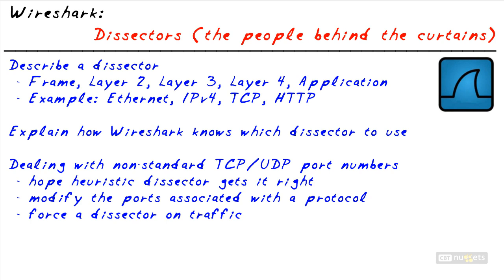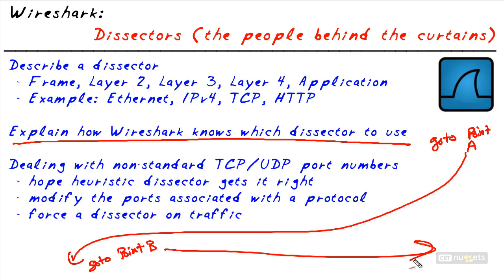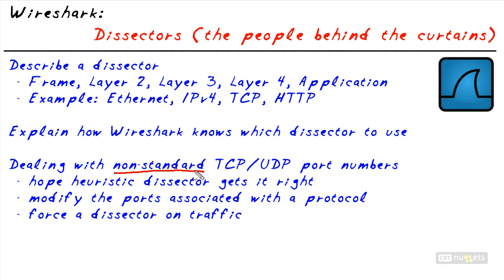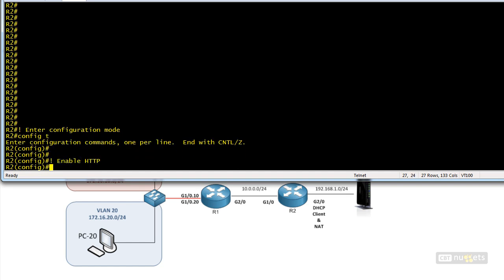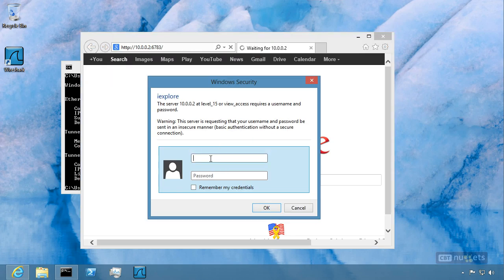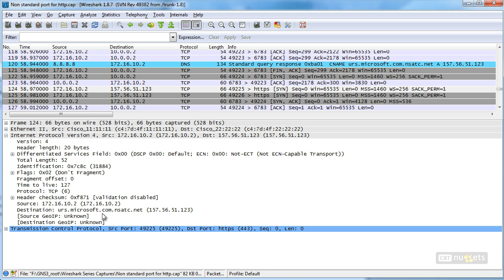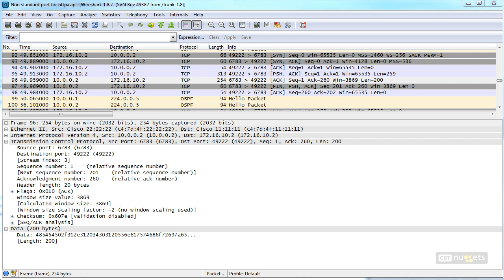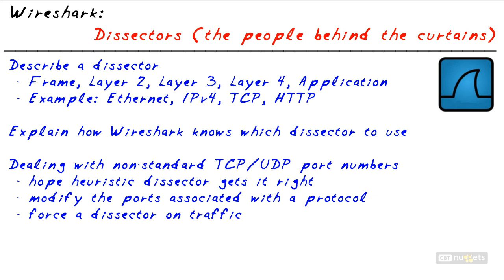06 Dissectors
In this video, we dive deep into Wireshark, the world’s leading network protocol analyzer, and uncover advanced techniques to help you become an expert! Whether you're troubleshooting network issues, analyzing packets, or learning about cybersecurity, this tutorial will give you the edge you need.

🚀 What You’ll Learn:
✅ How to efficiently use Wireshark for network analysis
✅ Expert tips for filtering and decoding packets
✅ Real-world scenarios to identify issues and optimize networks
✅ Advanced features and tricks for faster, accurate analysis

📚 Perfect For:

Network engineers
Cybersecurity professionals
IT enthusiasts looking to sharpen their skills
💡 Pro Tip: Make sure to check out the timestamps below to jump to key sections!

🌐 Resources & Links:

Wireshark User Documentation: Documentation
💬 Join the Conversation:
Have questions or tips of your own? Drop them in the comments!